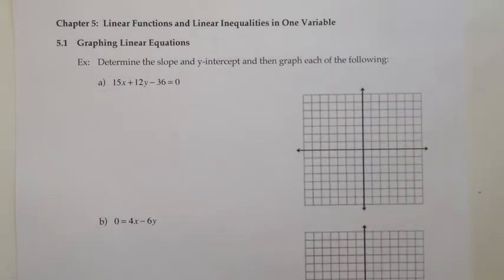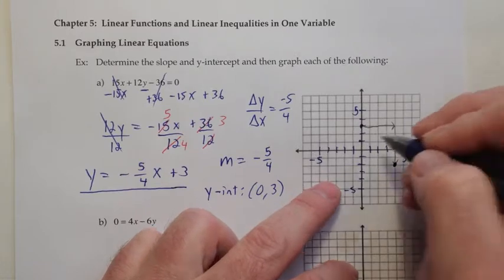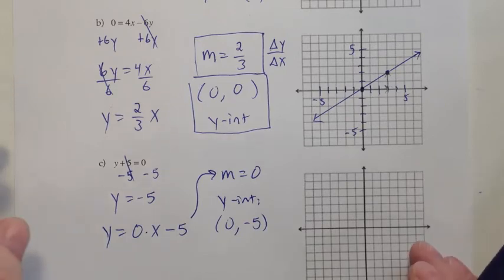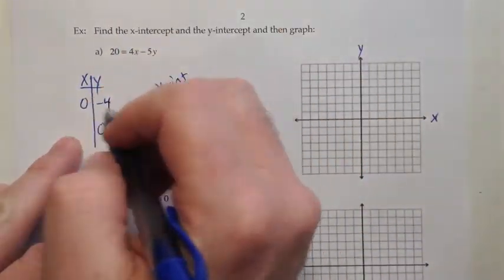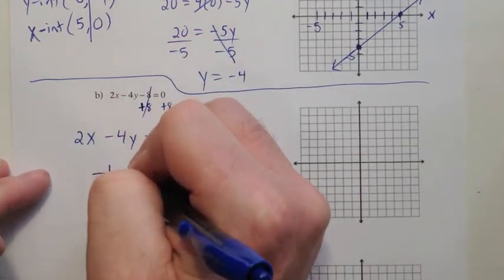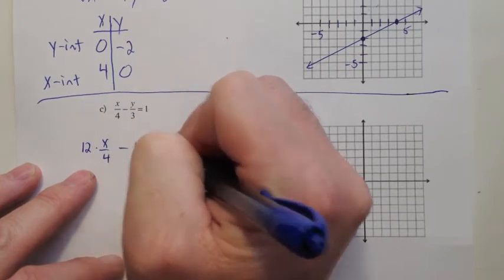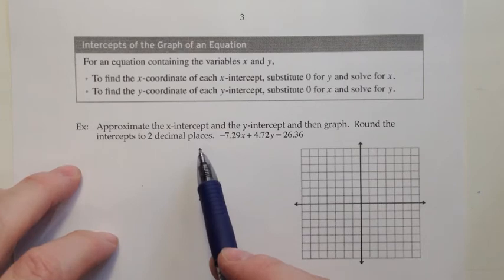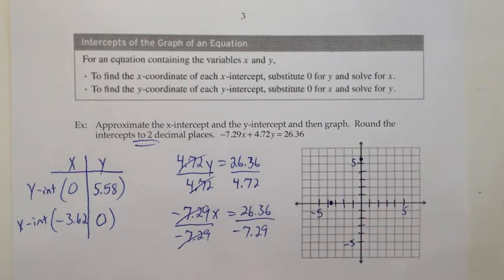MTH 53 Ch 5 Sect 1